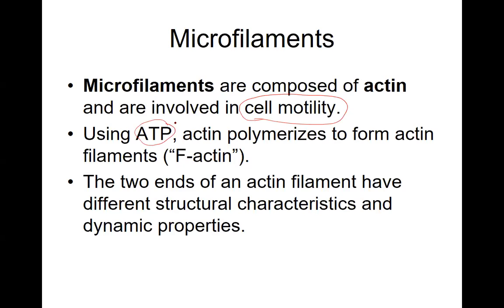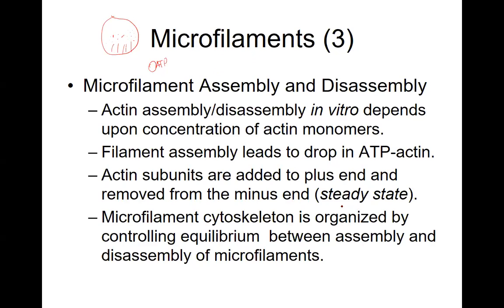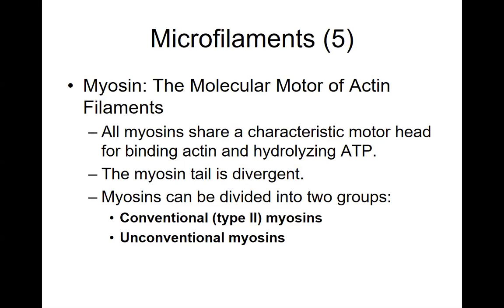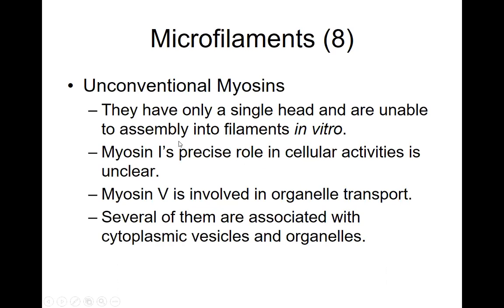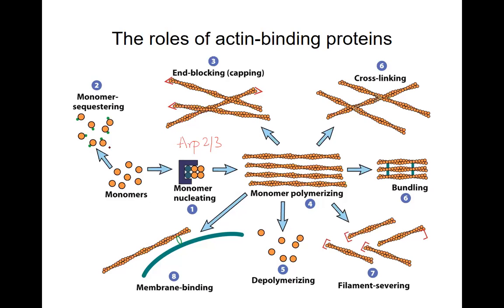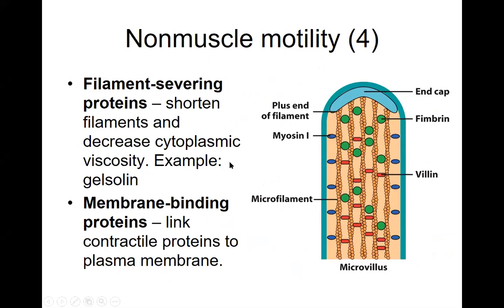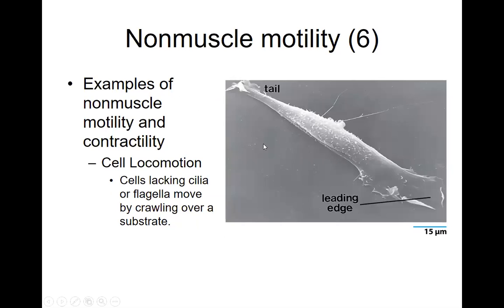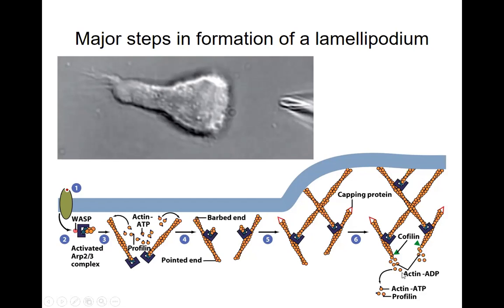Microfilaments and non muscle motility